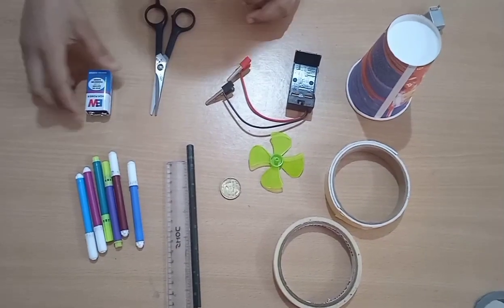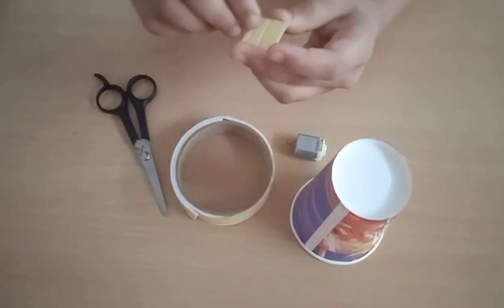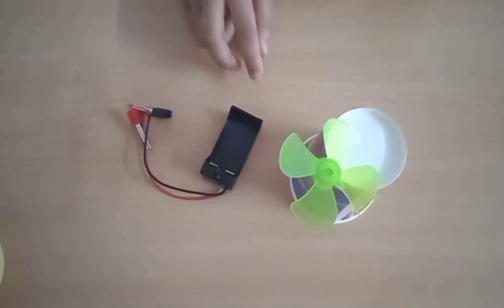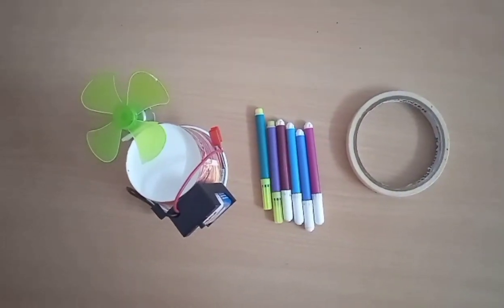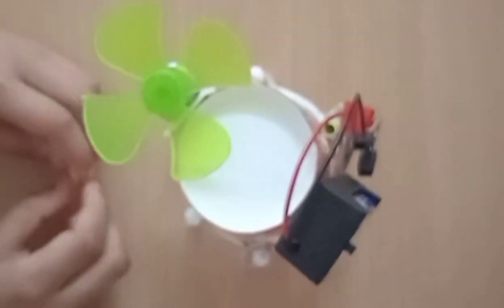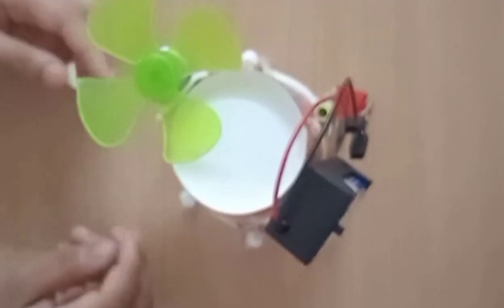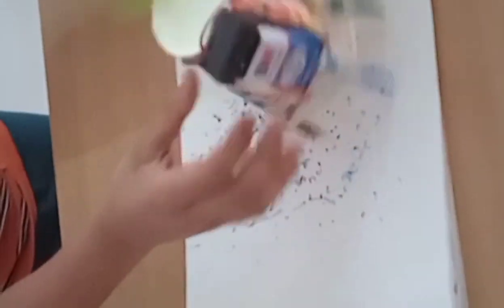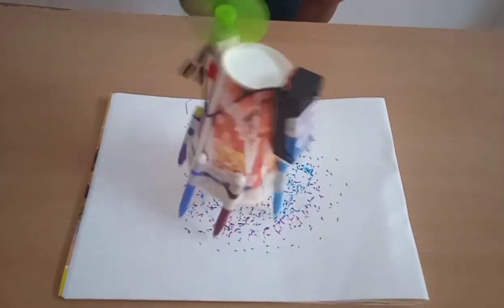Drawing robot || robotics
hi, I made this drawing robot . it is very simple and easy, just try at your home.
For this project we need simple thing available near by stationary.
we need

masking tape
double side tape

battery holder with crocodile clip
battery
paper cup
motor
fan
sketch pen
coin(any small weight)
pencil( to mark distance between sketch pen)